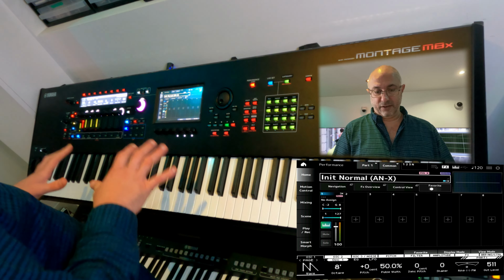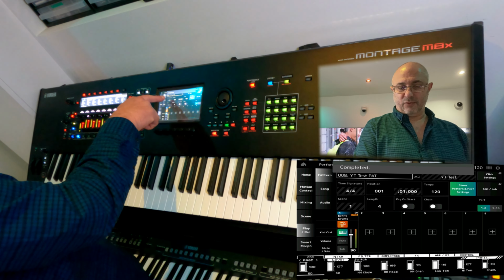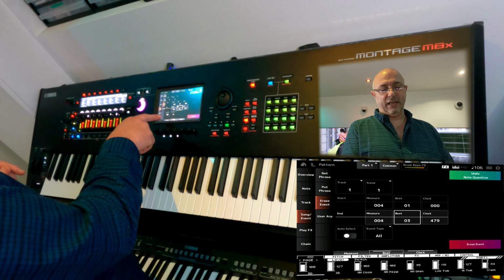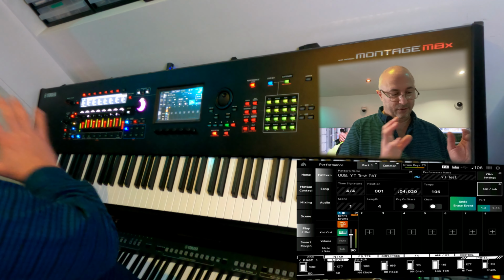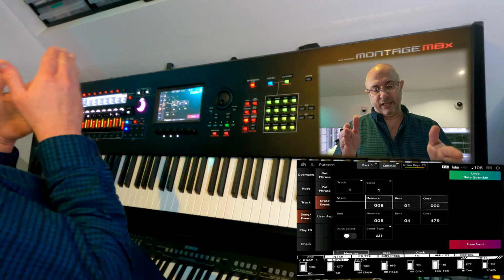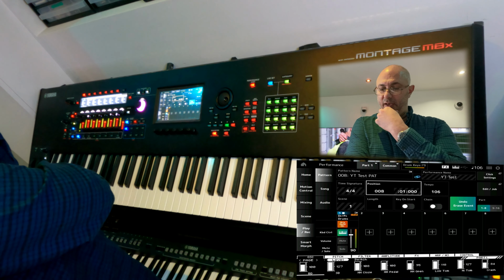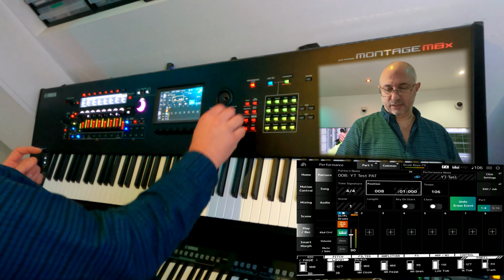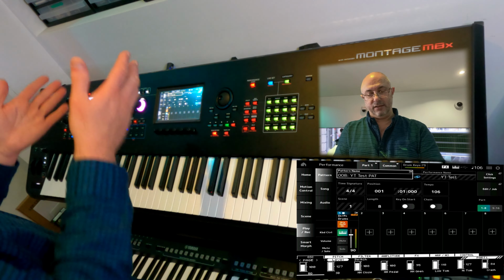Montage M New Bug - 2024 and Yamaha's Update on the previous one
Hi All,

Happy New Year to you all, today is the 02-JAN-2024, just been back from Switzerland to comfort my best mate Aws where he lost his father on the 27th of Dec 2023, I made sure he's ok before leaving... ; thank God I made it back and arrive home on the 31st Dec 2023 @ 23:57 believe it or not, where I was more than happy to be with my family.

This video is an update to one of the bugs I reported to Yamaha in the past, plus details on another bug discovered lately.

The videos I am making on the Montage are to "help improve" and not to "criticise", I still think that the Montage M8X  is the best instrument out there and that has not changed despite the issues that can be easily fixed with a firmware update, I report these in collaboration with Yamaha to help them understand the issue more and also for all of us to comment and share our ideas together.

The issue is about "blanking out" a measure at the end of an increased length, i.e, to replicate here is what you can do:

1) Create a new Performance
2) Chose whatever sound or Drum you like
3) Go to Play/Edit, no need to change anything use all defaults there, it should be 4 measures length already selected.
4) Record on all measures.
5) Now go to "Length" and increase from 4 into 8
6) Try to "Blank" Measure-8 , is impossible, if I try "Delete Event" that does work on a Measure-4, then it does nothing on Measure-8, and:
7) If I hold SHIFT whilst recording to erase some notes, and do so for Measure-8, then the new bug is: Yes it deletes the notes but also deletes them from Measure-4 as well. as-if I am editing the LINK and not my newly added Measure.
8) There are no other ways to blank a measure out once it's been increased unfortunately.

I also touched on this video detailing a previous bug and what Yamaha could do to resolve it with a simple solution by:

1) Under no circumstances the instrument should create (or move into) another pattern by itself.
2) Replacing the "Performance Name" (greyed out item which is always useless anyway) from the (Play/Edit) screen with a button that says "create new pattern",

Simple as that, should work and no intelligence required to do any logic, easy and saves time and hassle. If the engineering team sees that the previous "auto-create-pattern" must exists, then perhaps an option on the "Utility" screen can be ON/OFF if needed.

The reason I say "remove the Performance Name from Play/Edit screen" is that there is no need for the displaying the Pattern on that screen since it's already there on the HOME one anyway and is where users should be checking usually.

I am sharing this video with Yamaha and hopefully they should be able to see where I am coming from.

Happy to help with the BETA testing when needed, in fact I'd be delighted to assist with that, I registered but did not year back, in case I had a type'o in the email-field I will re-register later on today.

Would be great to have your comments below, I usually try my best to respond to all comments I get,

Thank you all for your time and have a great day.